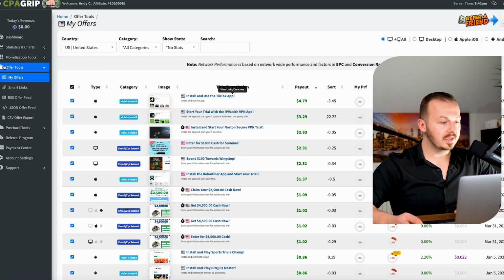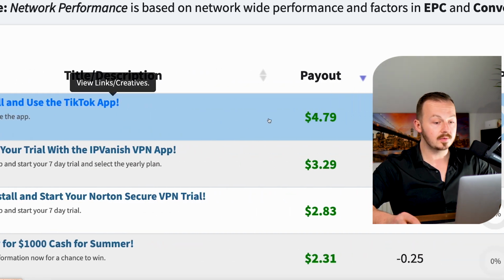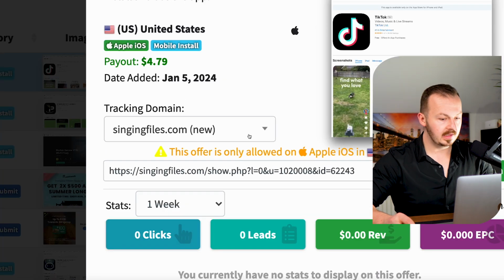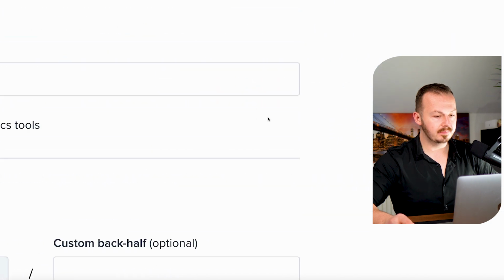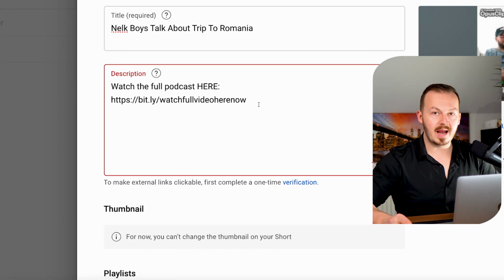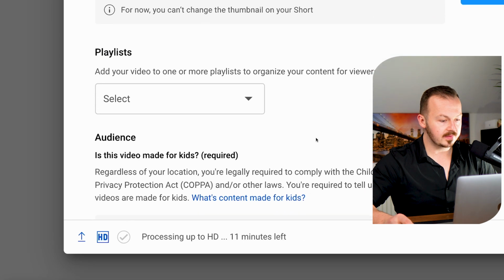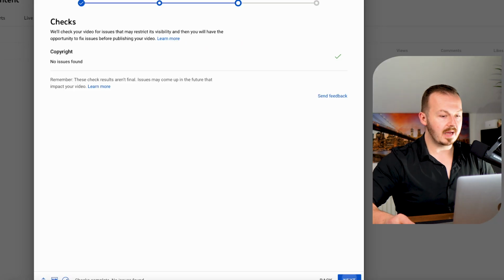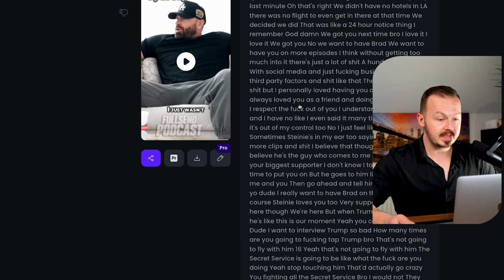TikTok Makes Me +$4.79 Every 5 MINUTES Without Posting ANYTHING! ( CPA Marketing For Beginners 2024)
Today I will show you how to monetise TikTok without even having to post to

the platofrm! Very Brginner friendly CPA Marketing tutorial on how to make

money online with CPAgrip and YouTube Shorts!

There is no guarantee that you will earn any money using the techniques and ideas mentioned in this video today. This is in no way intended to be financial advice. Your level of success in attaining the results claimed in this video will require hard-work, experience, and knowledge. We have taken reasonable steps to ensure that the information on this video is accurate, but we cannot represent that the website(s) mentioned in this video are free from errors. You expressly agree not to rely upon any information contained in this video. All the subtitles in this video are automatically generated. Any mistakes in the text are due to AI imperfections.